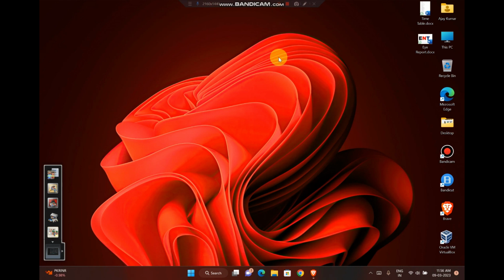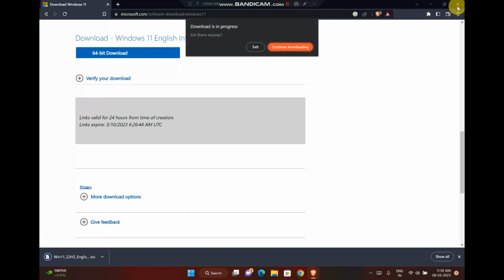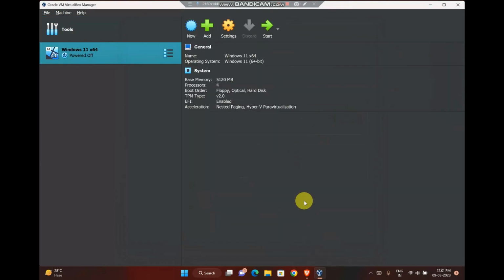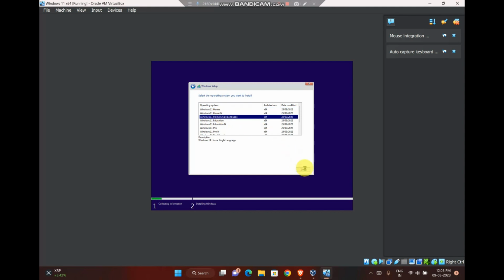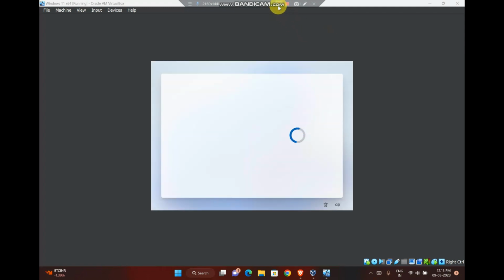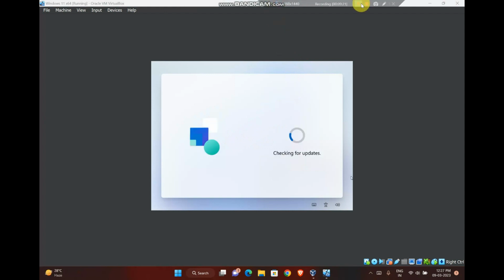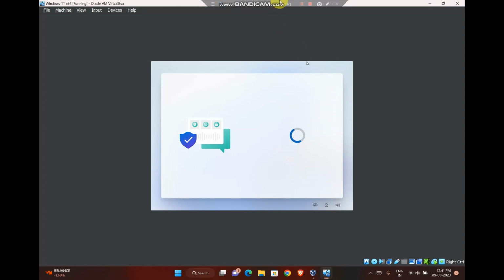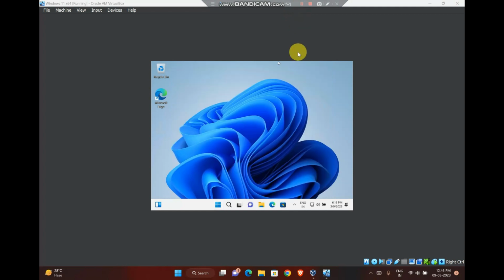How to install Windows 11 in VirtualBox? | Easy Tutorial, English | Fun Tech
In this video, I have provided an easy tutorial of: how to install Windows 11 in VirtualBox in Windows Computer System. I, as a student, need to do a lot of hard work for making such videos.

windows 11
windows 11 install step by step
windows 11 install tutorial
windows 11 download
windows 11 download easy tutorial
windows 11 download easy tutorial english
windows 11 review
windows 11 virtualbox
windows 11 virtual machine
windows 11 virtualbox error
windows 11 virtual machine platform
windows 11 virtualbox installation
windows 11 virtualization
windows 11 virtualbox
windows 11 install virtualbox
virtualbox windows 11
windows 11 activation virtualbox
windows 11 install step by step virtualbox
windows 11 installation virtualbox
windows 11 installation step by step virtualbox
windows 11 install tutorial virtualbox
windows 11 download virtualbox
windows 11 download easy tutorial virtualbox
windows 11 download easy tutorial english virtualbox